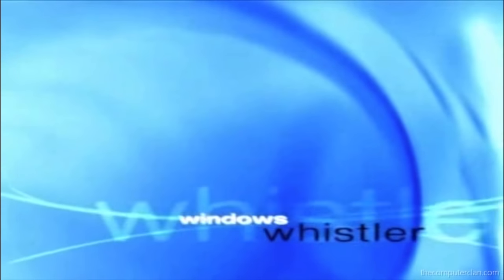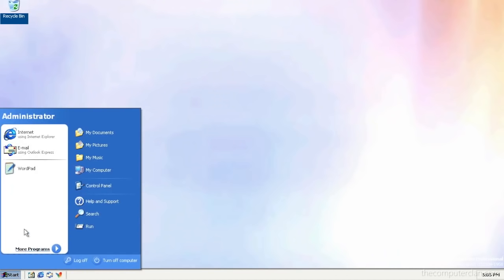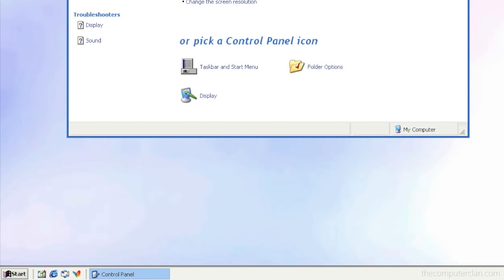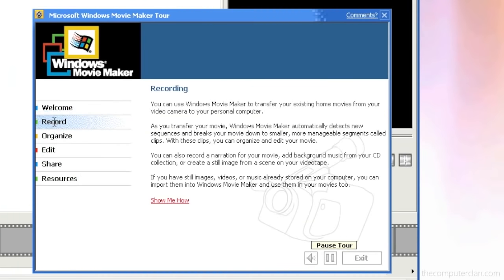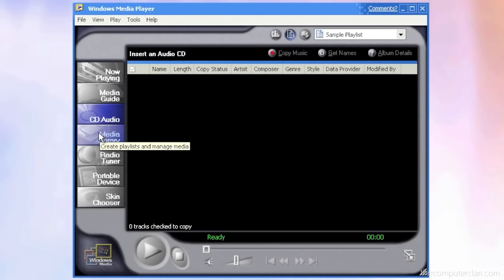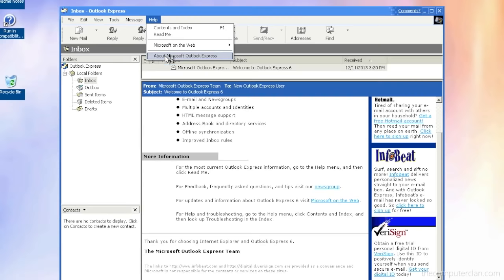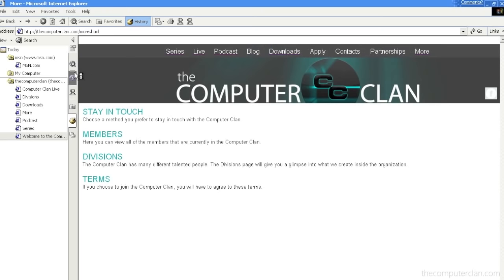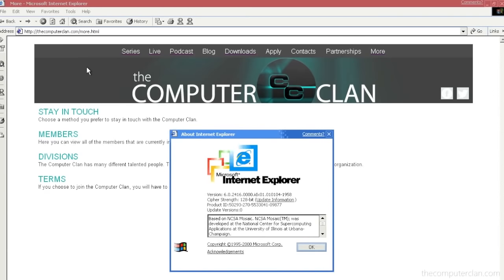A Tour of Windows Whistler - Software Showcase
What did Windows XP look like before Windows XP?

After Neptune and Odyssey, Microsoft shifted gears into Windows Whistler, which later became Windows XP. The development started in early 2000, and the build in this video was released January 16, 2001. The build number is 2416 (part of Beta 1).